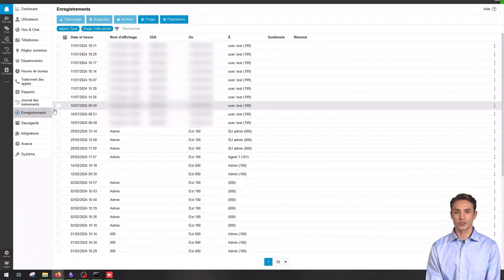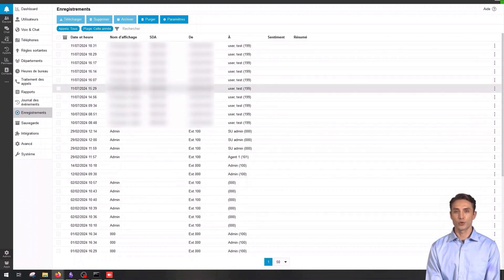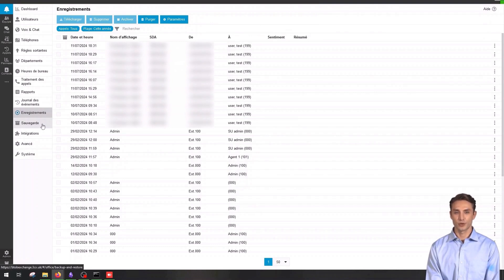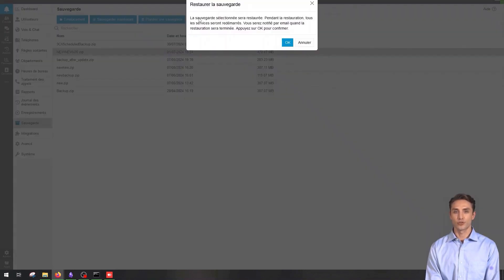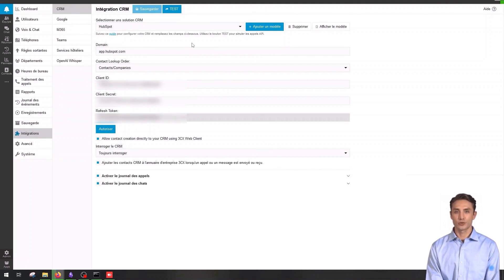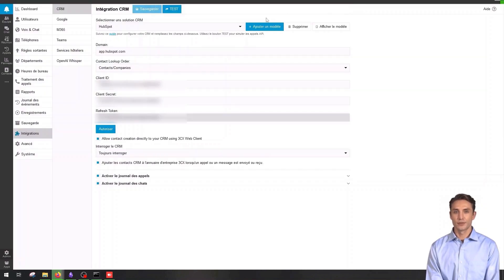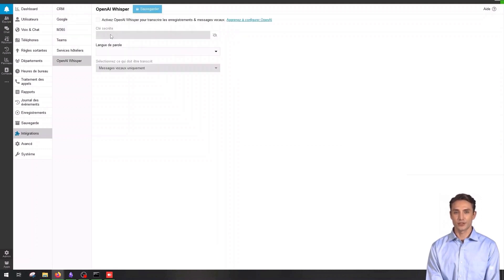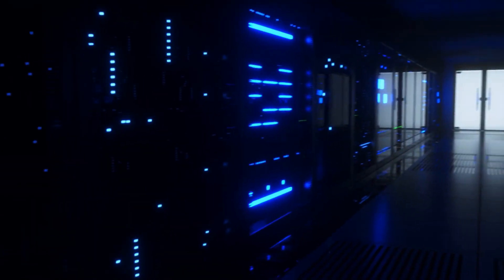EP6 Learning 3CX: Backup and Integration of 3CX Recordings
In this video, we’ll walk you through everything you need to know about backing up and managing call recordings in 3CX. Learn how to set up automatic backups to ensure your data is secure and easily recoverable. We'll also show you how to download, archive, and delete call recordings with ease. Additionally, explore how to integrate 3CX with third-party solutions like CRMs (Zoho, HubSpot, etc.) and databases to streamline your business communications.